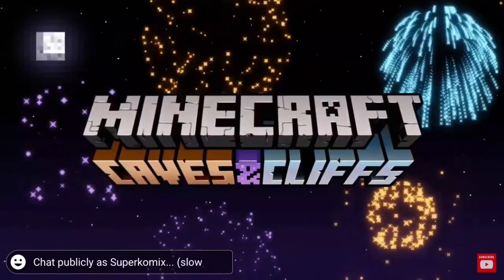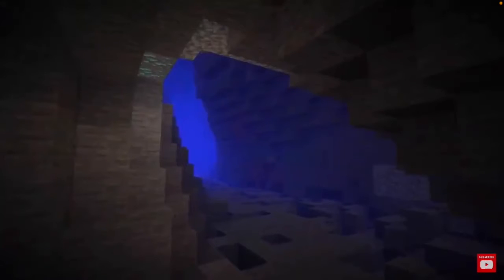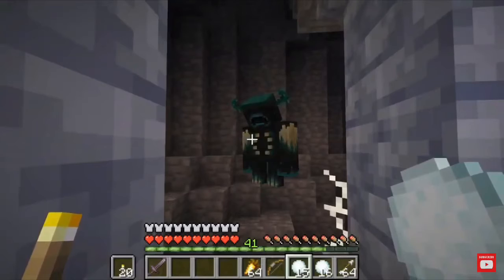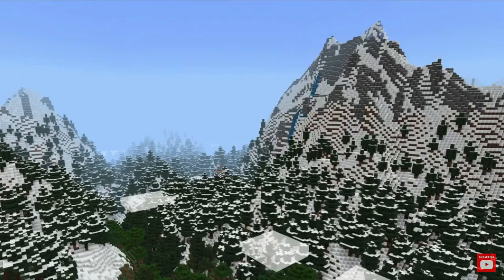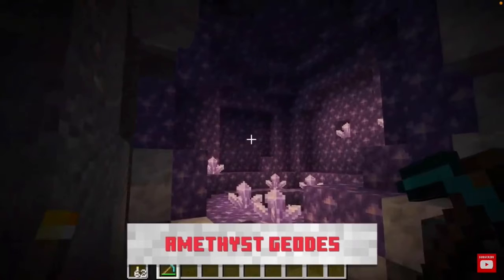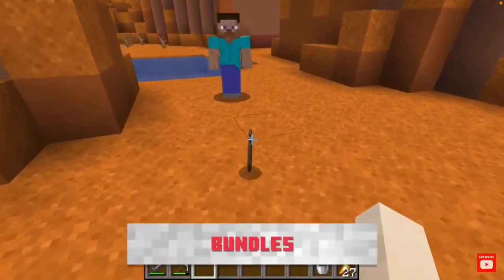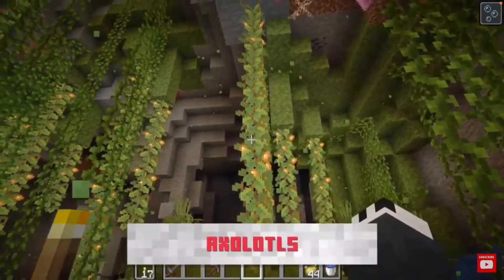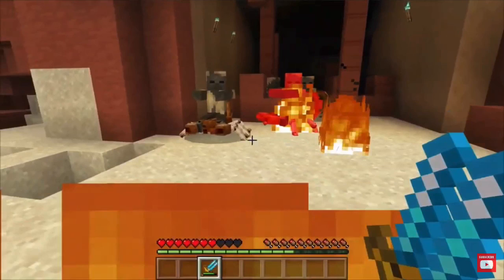MOJANG JUST REVEALED THE BIGGEST UPDATE IN MINECRAFT HISTORY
It’s awesome that there’s finally a cave update

Too bad moobloom didn’t win...

-end-